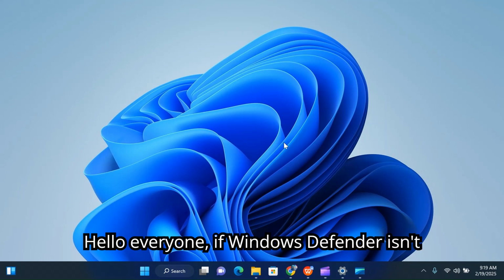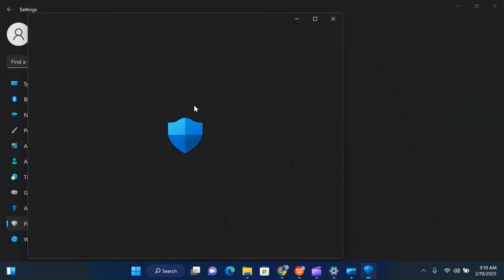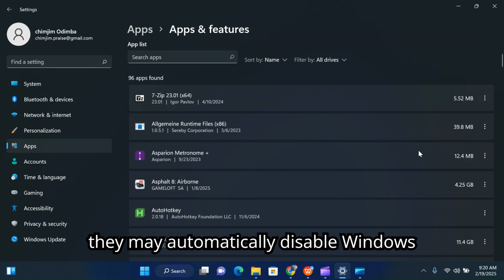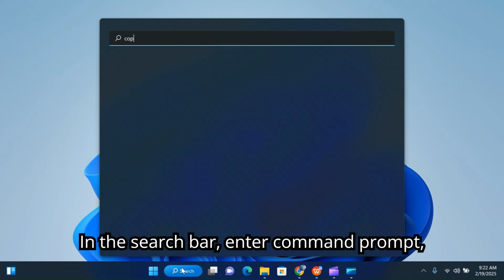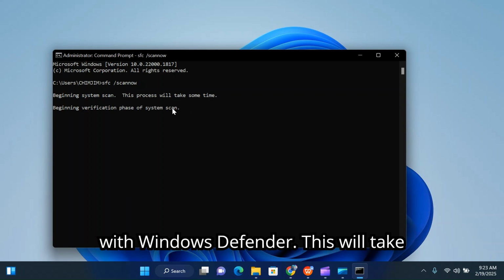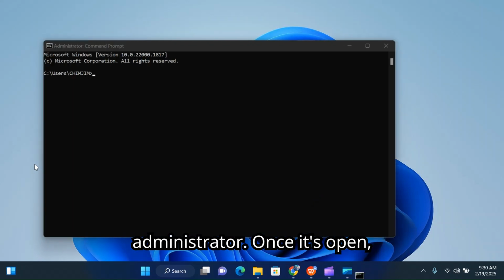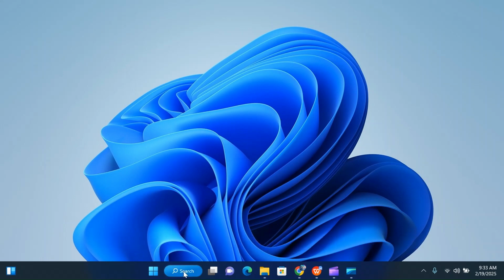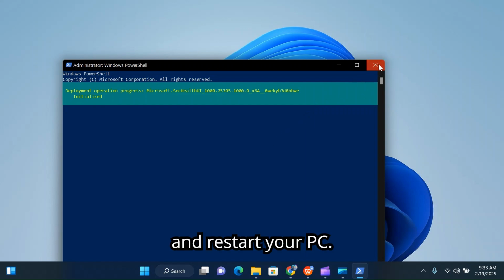Windows Defender Won’t Open in Windows 11? Here’s How to Fix It!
Are you struggling with Windows Defender not working in Windows 11? If your Windows Security app won’t open, or if you see errors saying Windows Defender is turned off, don’t worry—you’re not alone! Many users experience issues where Windows Security is not working in Windows 11, making their PC vulnerable to threats. In this step-by-step guide, we’ll show you how to fix Windows Defender not working in Windows 11 and restore your system’s security.